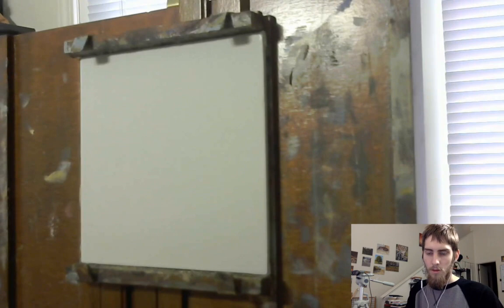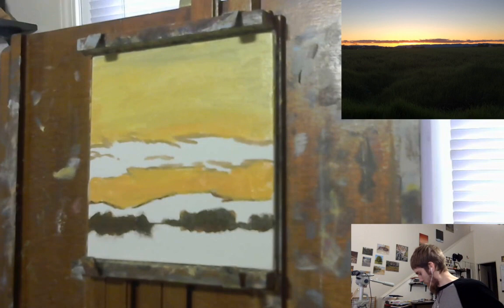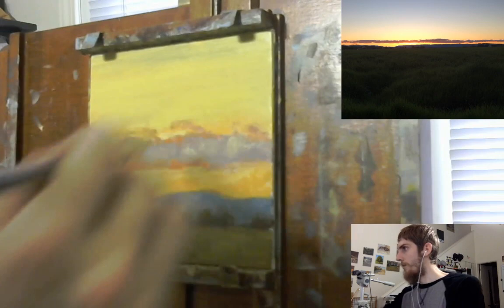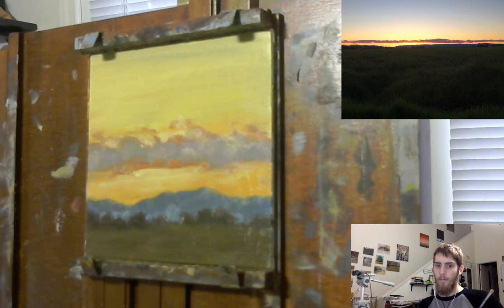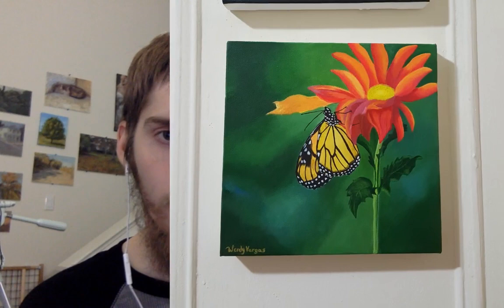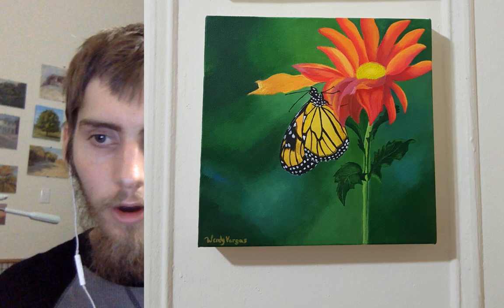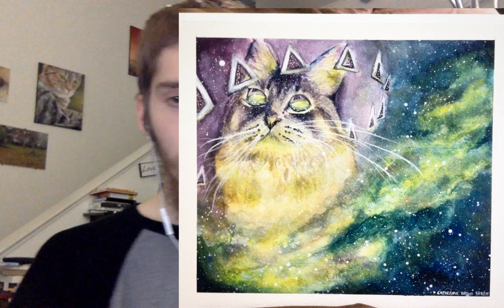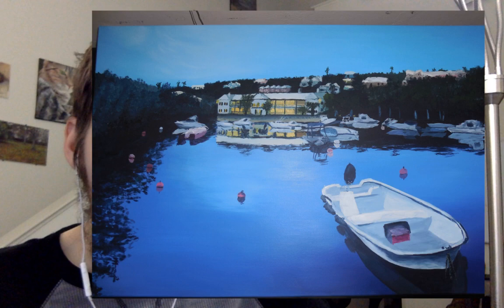Sunset with Clouds + Critiques - Live-Stream #03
Back with another live stream, this time with a live demonstration of painting a California sunset in Oils. I also do some critiques afterwards and answer your questions as I paint.

With these live streams, I want to not only explain my methods of painting but also demonstrate them in real time while also interacting with you and answering your questions.